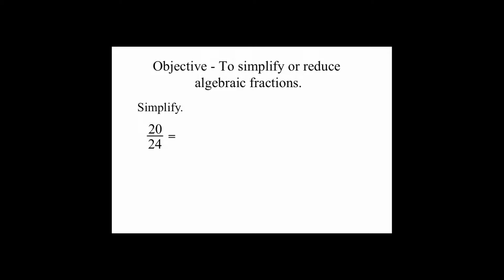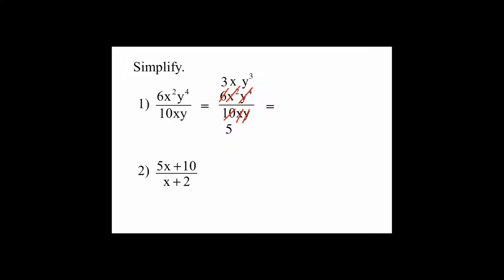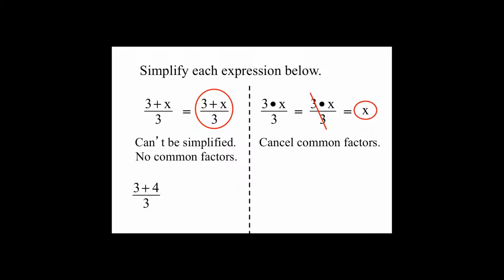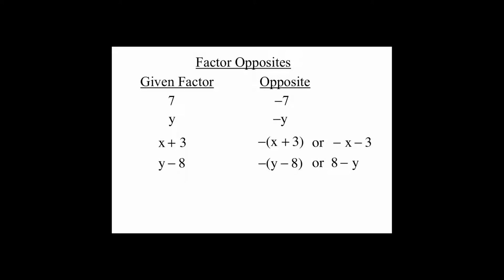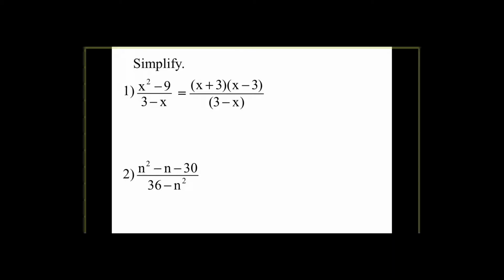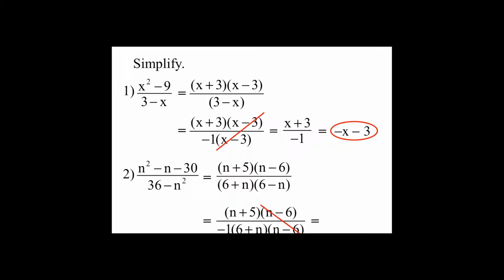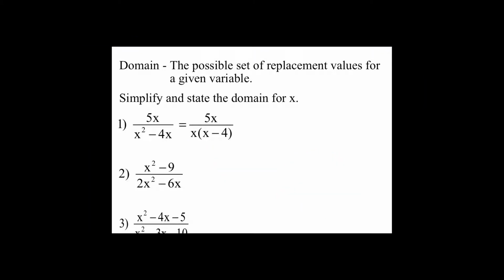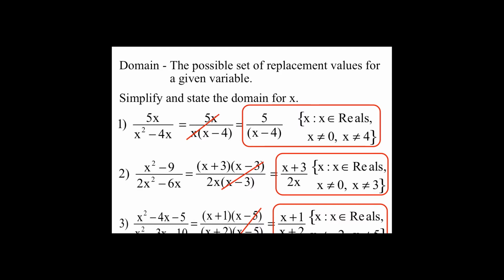10.1 Reduce and Simplify Rational Expressions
Table of Contents:

00:00 - Objective - To simplify or reduce algebraic fractions.
00:59 -
01:01 - Objective - To simplify or reduce algebraic fractions.
01:04 -
02:47 -
05:06 -
06:11 -
06:12 -
06:23 -
08:06 -
09:37 -
11:22 -
14:42 -
15:28 -